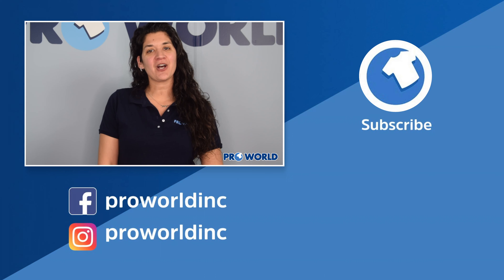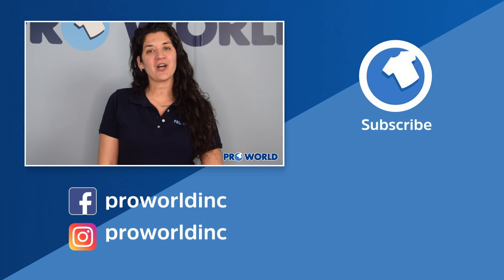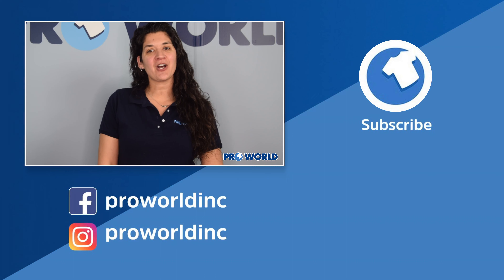Adjusting A Transpro Swinger Press Pressure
The TransPro Plus Swinger is the ideal heavy-duty heat press for applying all types of heat-applied products. It is fully threadable, has optional interchangeable platens, and a removable control box. Digital controls make it easy to set the time and temperature.

Pro World gives you the tools to create professional and personalized product using heat transfer, heat presses, vinyl, vinyl cutters, transfer papers, sublimation products and more.